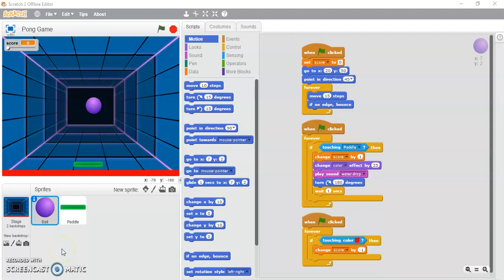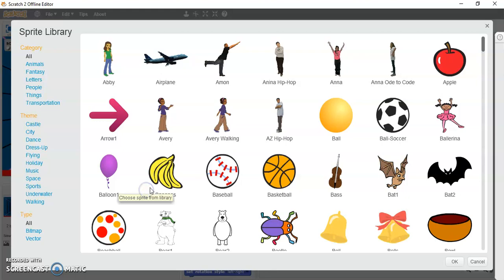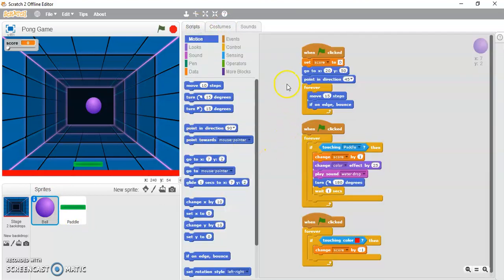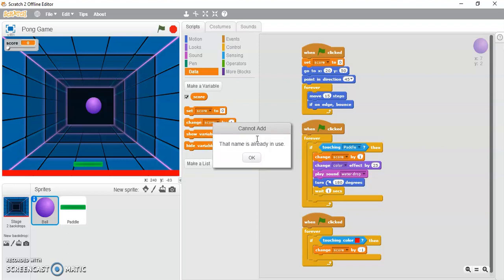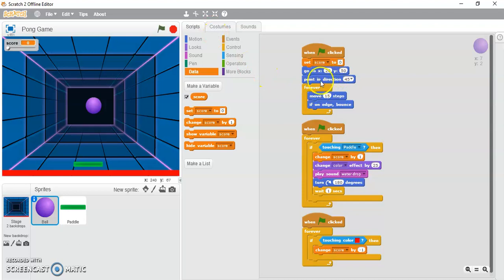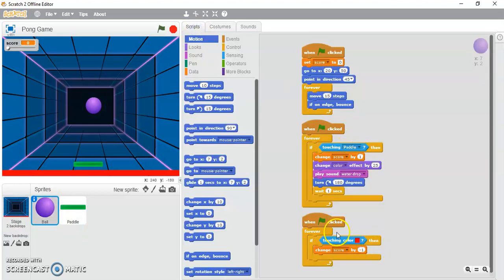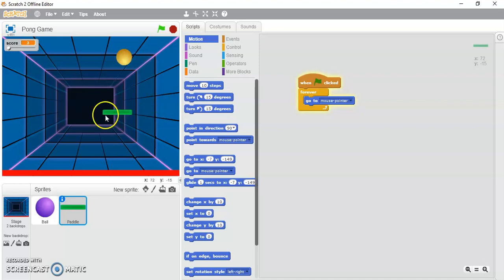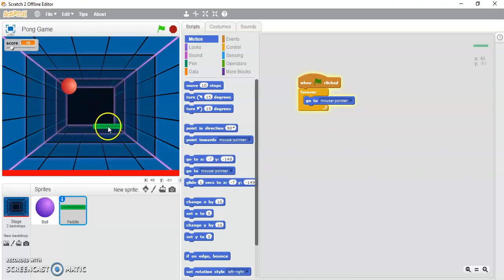Pong Game || Scratch Tutorial || Very Interesting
Hey friends, one more game added to my Scratch Tutorial... Watch the full video and learn how to make your own Scratch Game and yes don't forget to like and share.